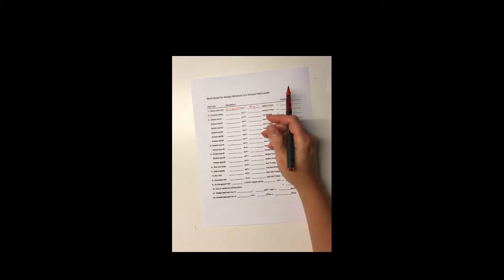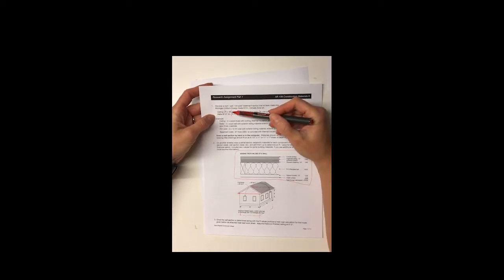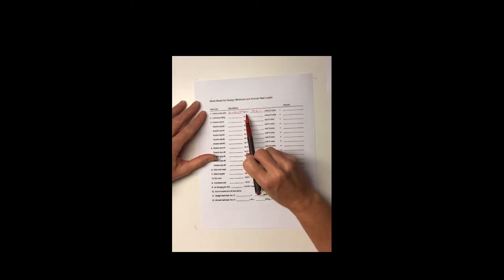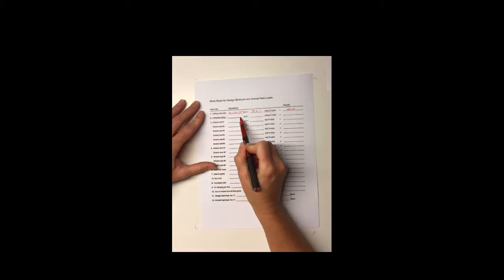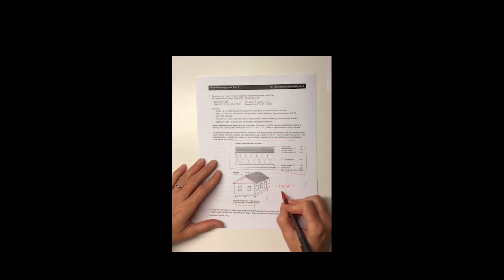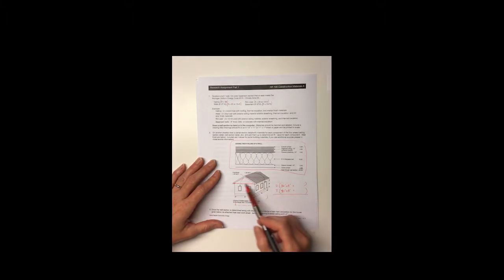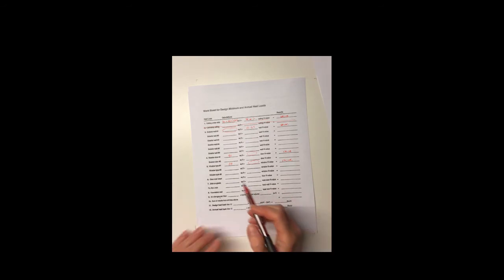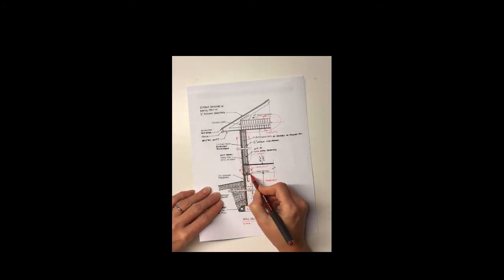AR 106 Part 1C